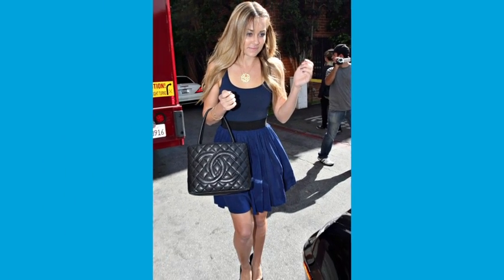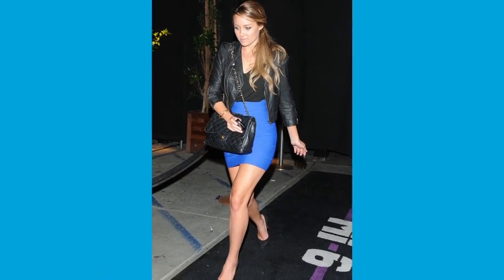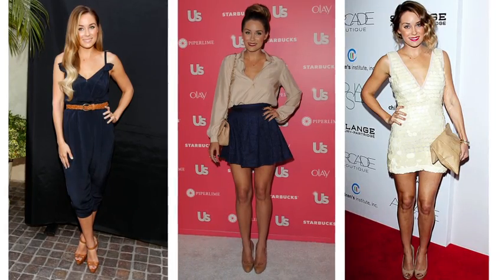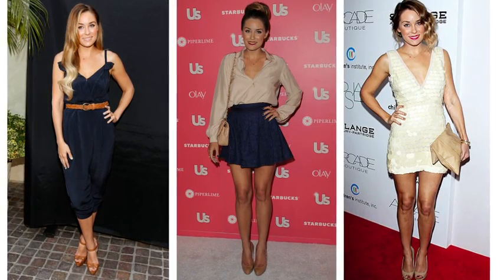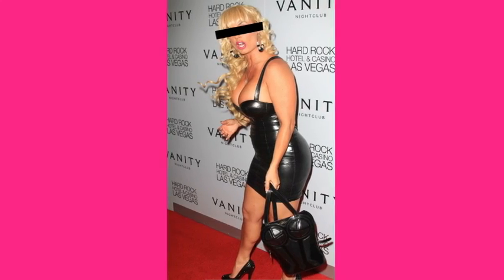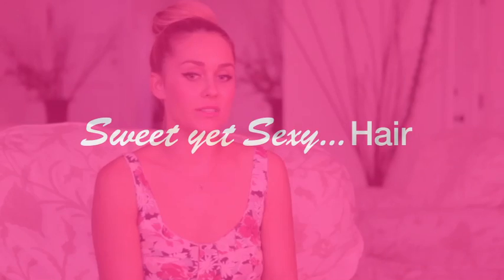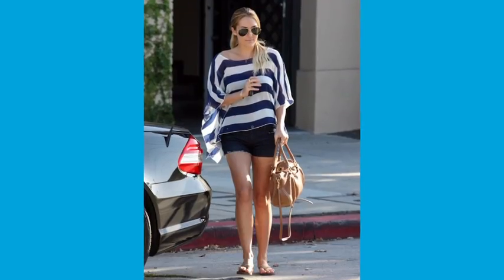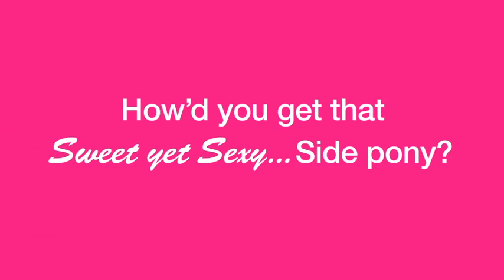Lauren Conrad Shares Her Secret Style Tricks to Looking Sweet, Yet Sexy - Glamour Cover Stars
Lauren Conrad takes a break from her Glamour Magazine cover shoot to  talk fashion tips, hairstyle how-tos, and how to pick out the perfect outfit for a first date.

Your guide to the latest fashion trends, outfit ideas, hairstyles and makeup how-tos, and celebrity news.